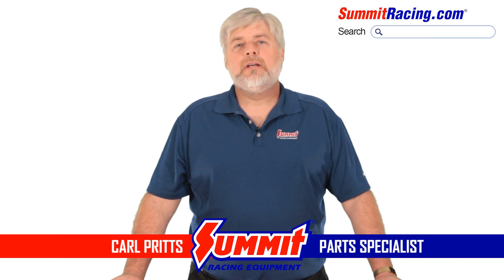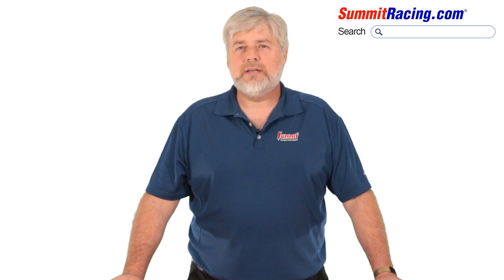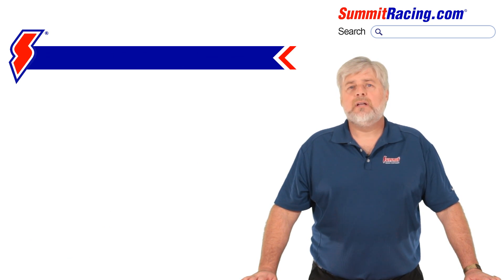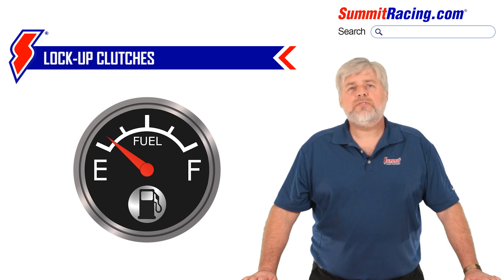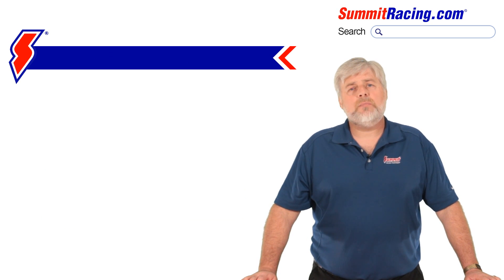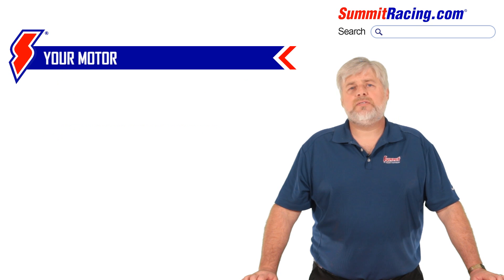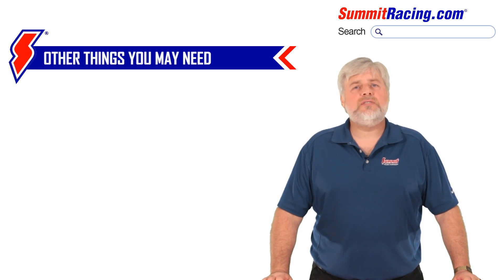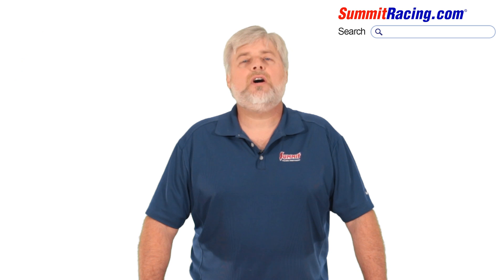Torque Converters - Carl's Tech Talk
Because we must understand how parts work in order to make the best choices for our specific applications, Summit Racing’s Carl Pritts explains in this video the finer points of torque converter operation before providing the blueprint for how to choose the best one for your vehicle.